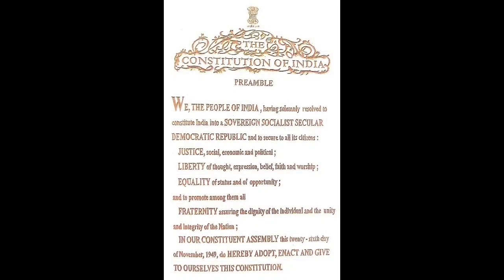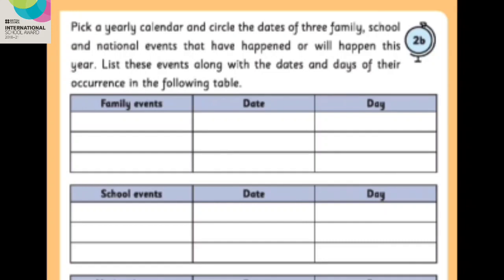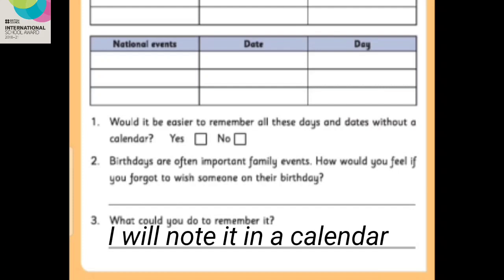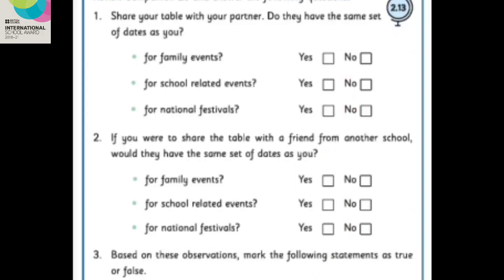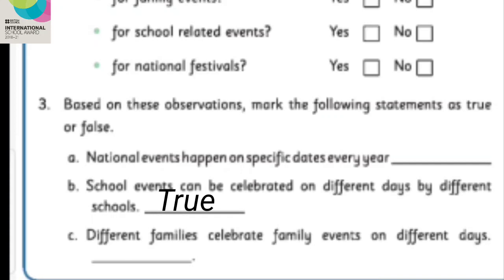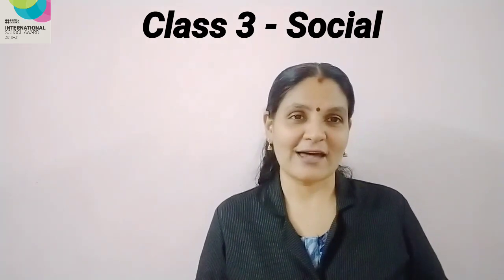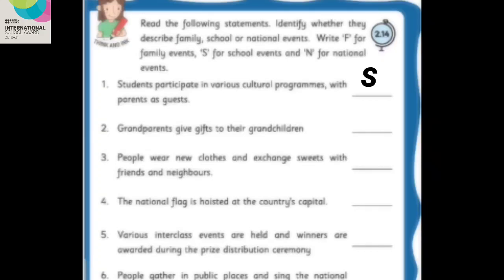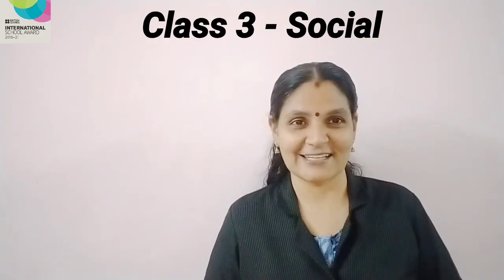Class 3 Social Studies Chapter 2 - Its About Time (Part 3)